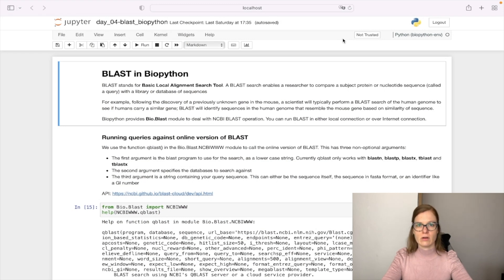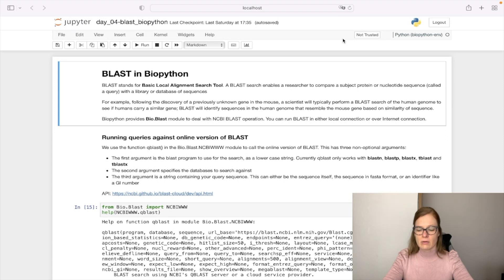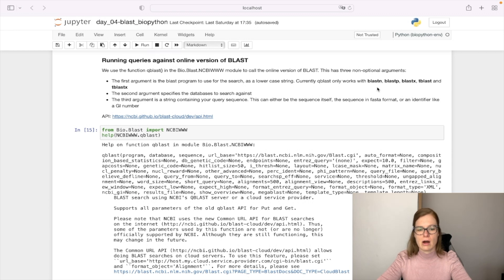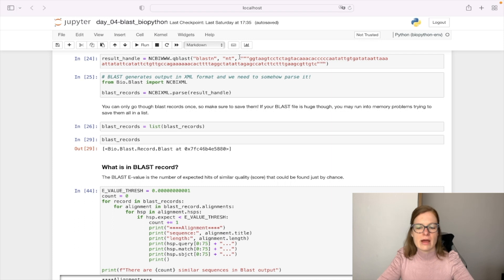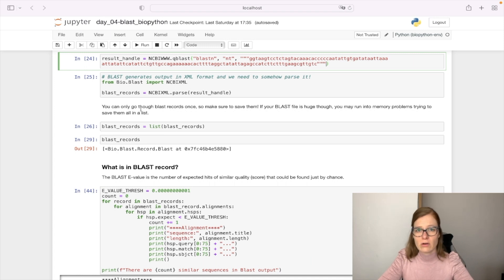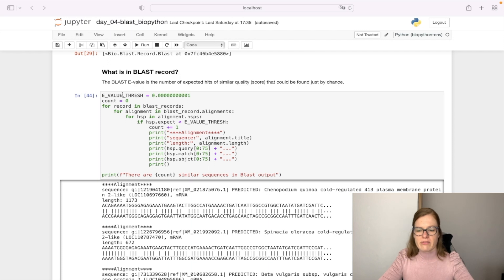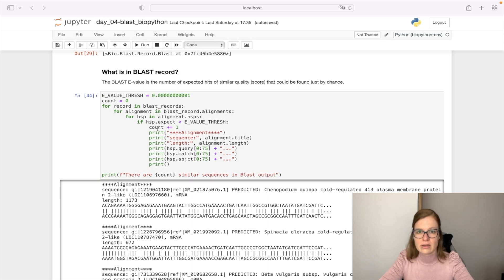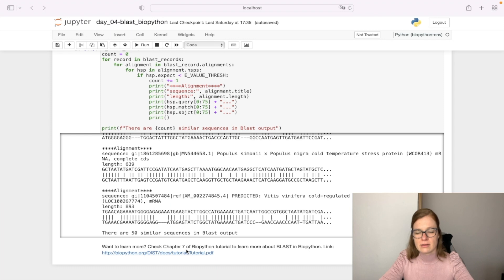Bioinformatics Running BLAST queries and performing sequence alignment with Biopython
In Day 4 of 12 days of Biopython video I am going to show you how to run queries against online version of BLAST. I am going to show you how to make connection to NCBI BLAST and how to query with blastn program nucleotide database. Then I am going to show you how to parse and get results of BLAST query, so how to get alignments.

Feel free to skip to chapter of your interest.
Chapters:
0:00 Intro
0:23 What is BLAST and what is used for?
0:47 Biopython Bio.Blast for BLAST operations
1:00 NCBIWWW qblast function
1:37 qblast search nucleotide database with blastn program
2:40 What is in BLAST record returned with query
3:38 Outro

You can find code/notebook connected to the topic here:
Github code: